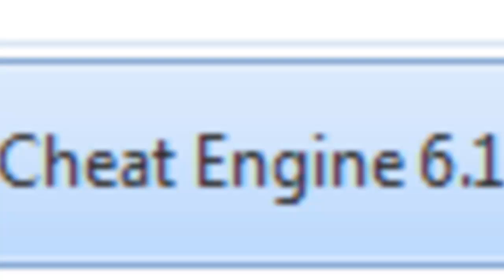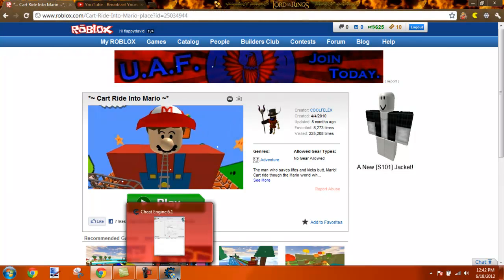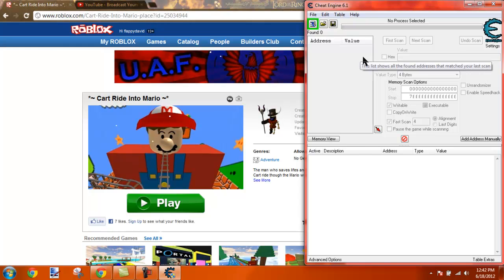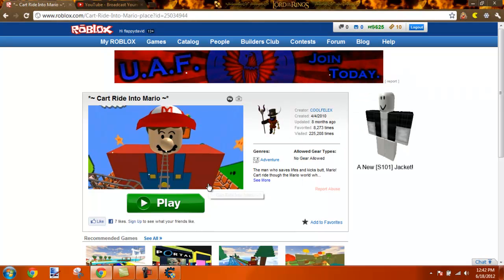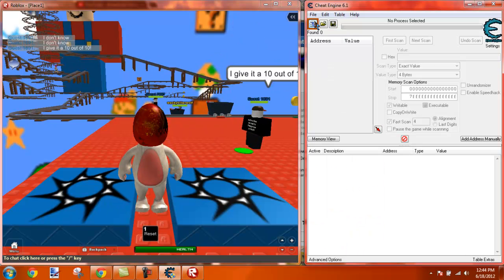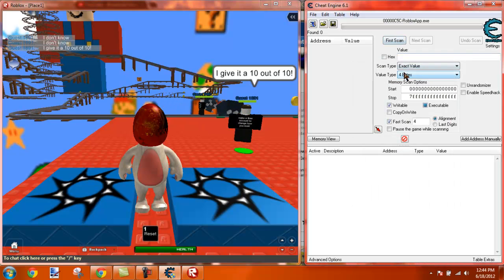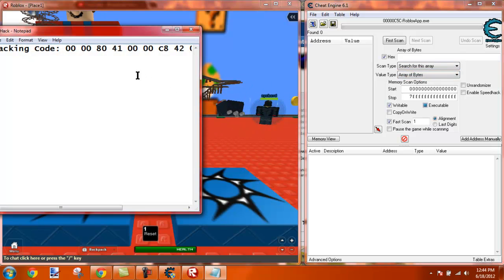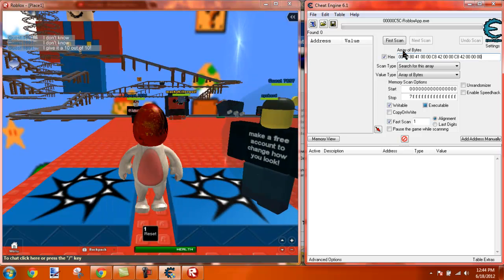ROBLOX Health Hack*WORKING*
Discovered by me.
Code: 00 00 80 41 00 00 C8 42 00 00 C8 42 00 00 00
Link to download CE 6.1